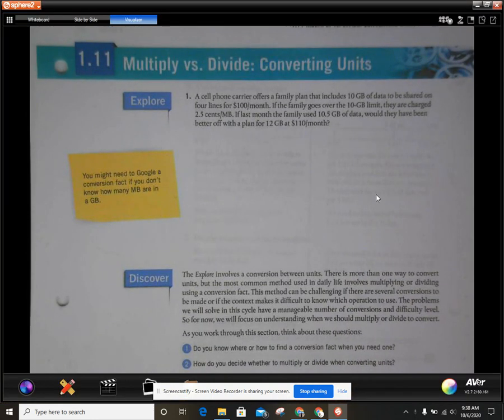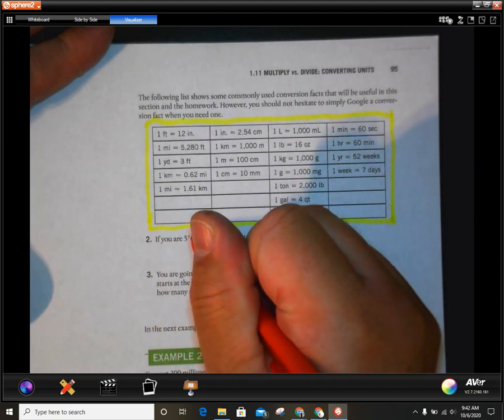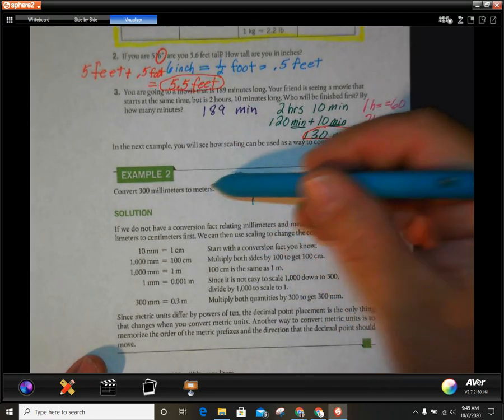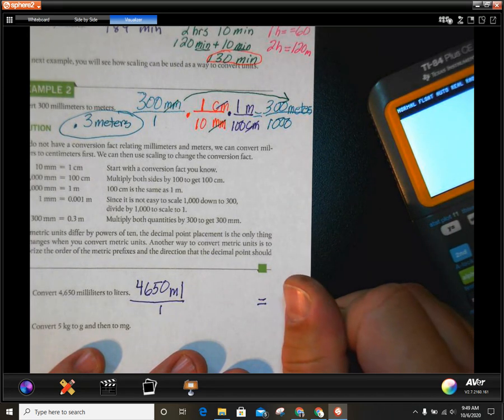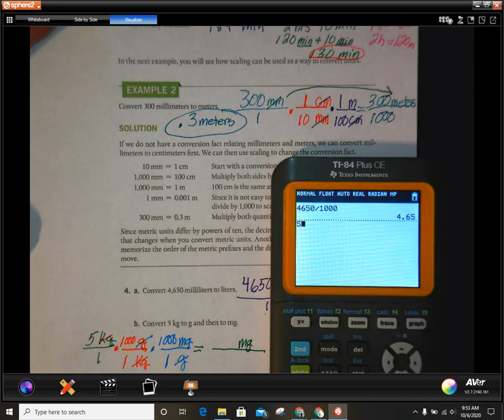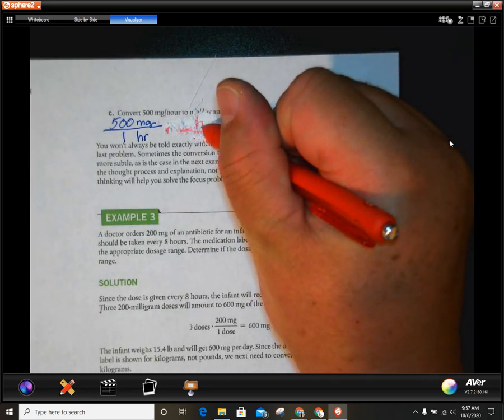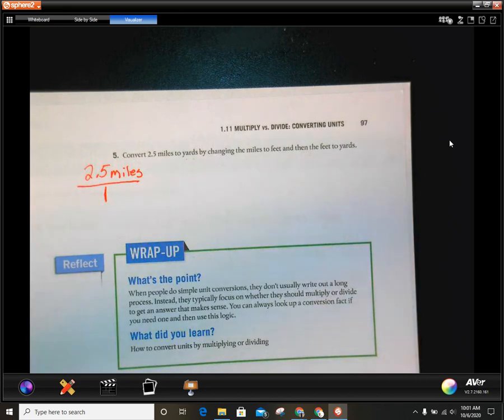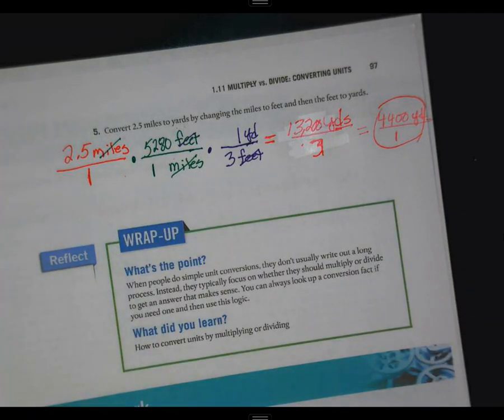QLS 1.11 Notes - Converting Units 2020-2021